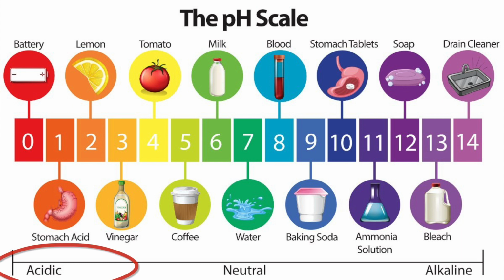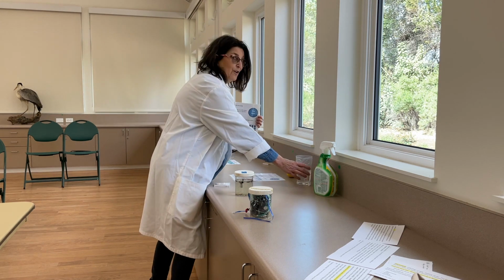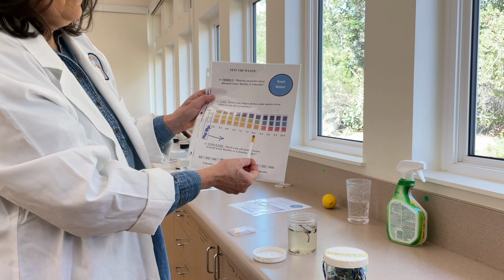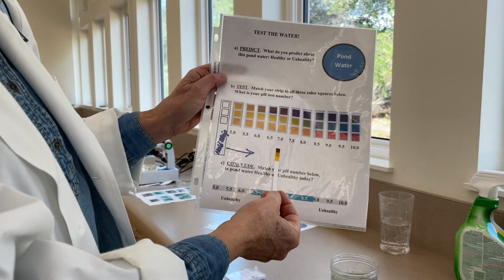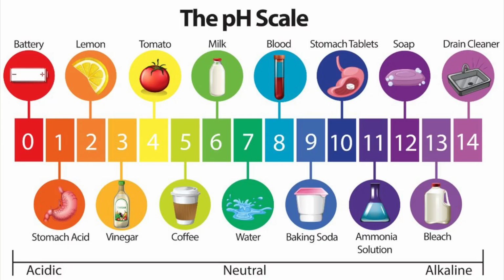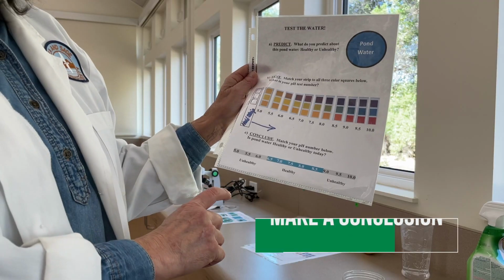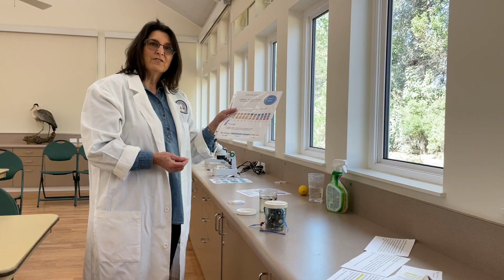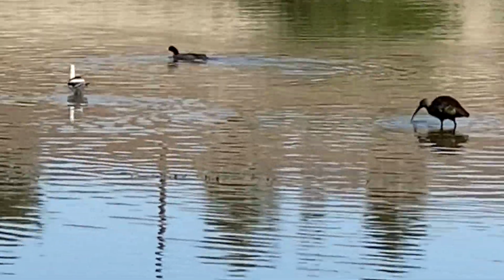Sea & Sage Audubon Water Quality Test